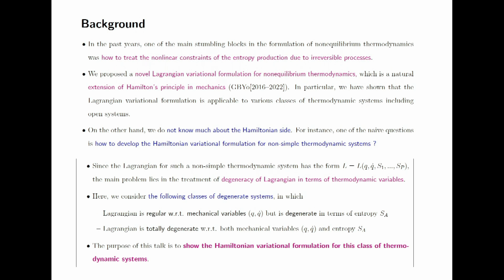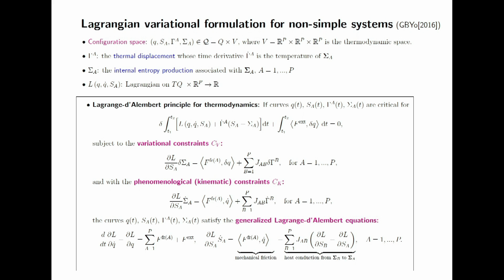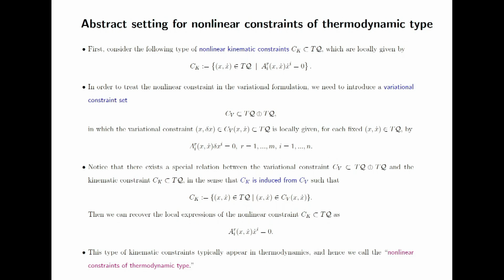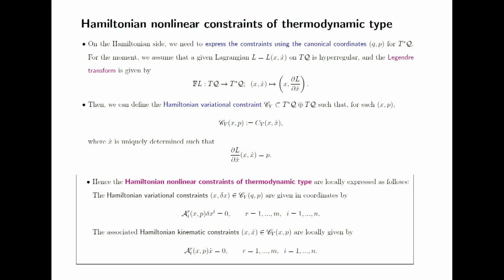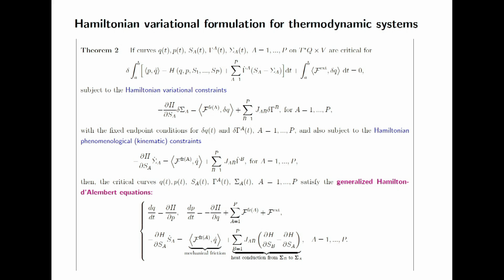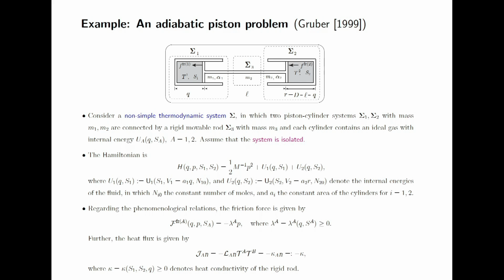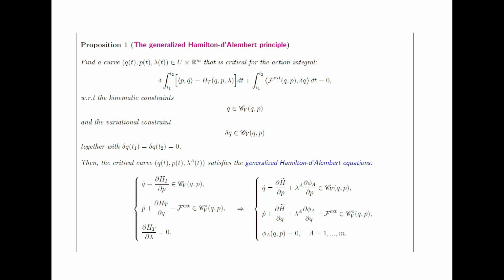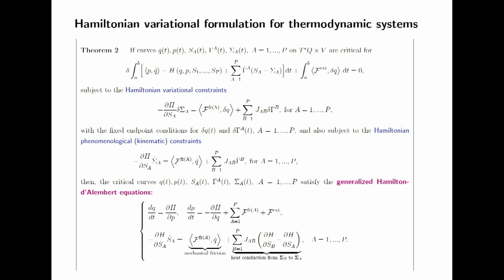Hamiltonian variational formulation for non simple thermodynamic systems